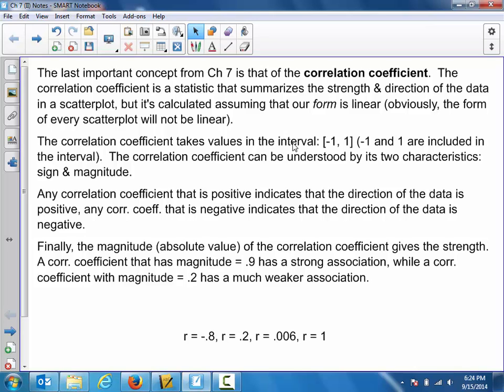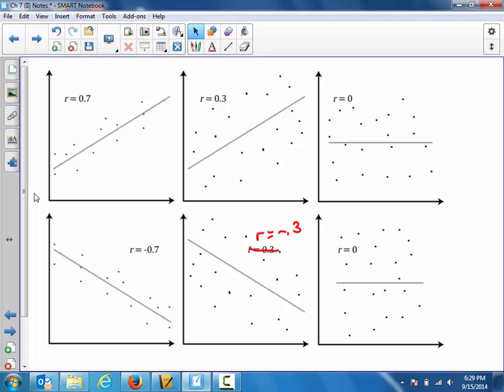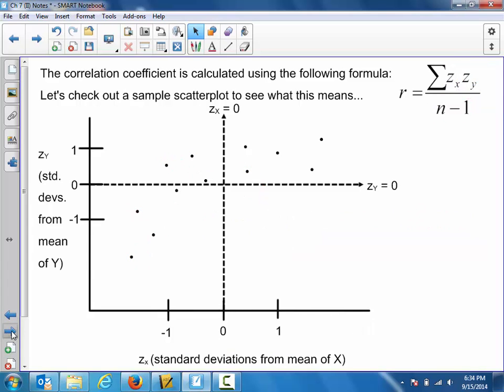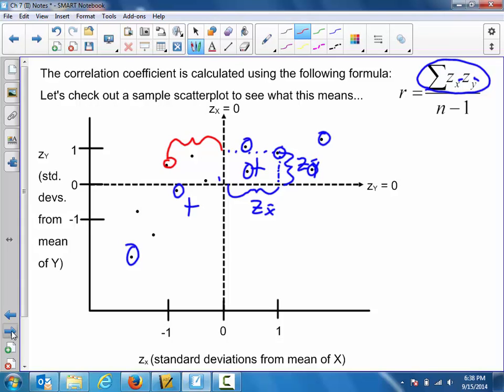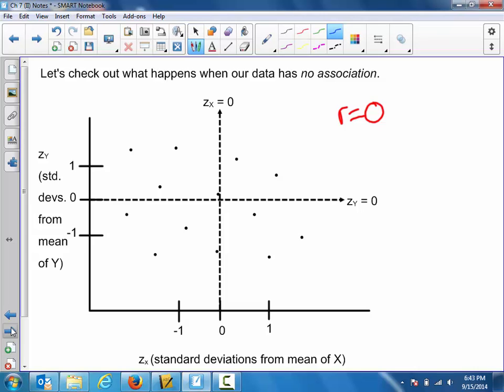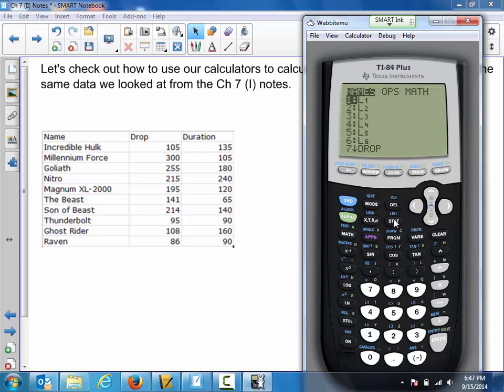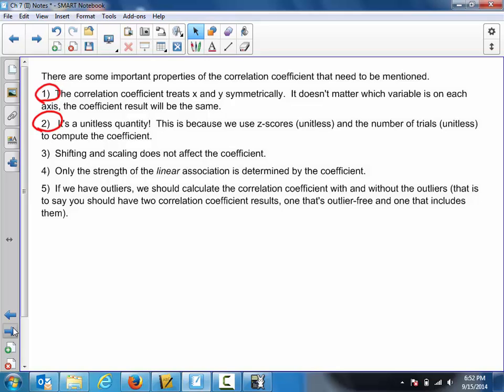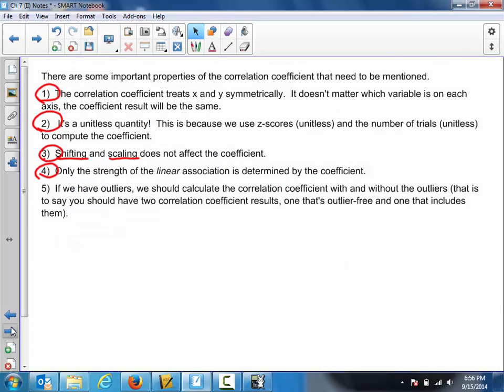Ch 7 (II) Scatterplots, Linear Regressions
Students will be introduced to and begin to work with the correlation coefficient.  Students will see how it's applied, the way in which it's calculated, and its usefulness.